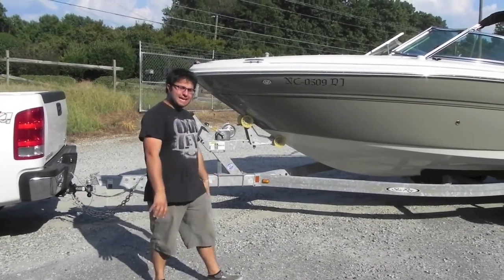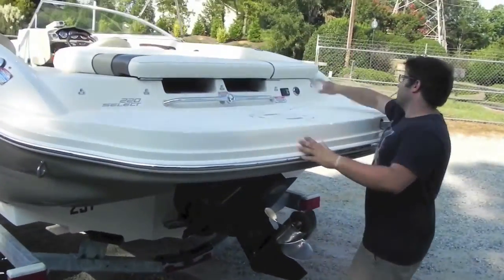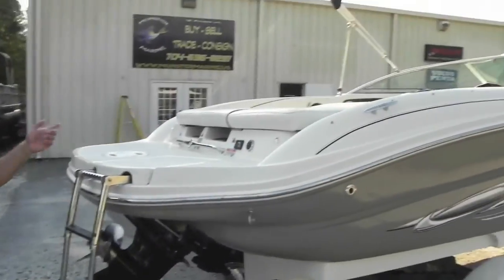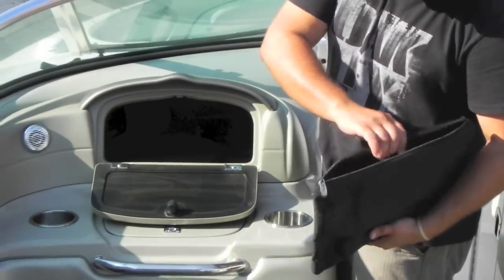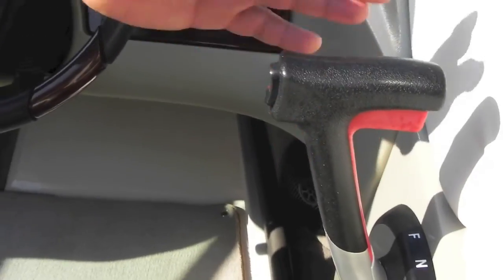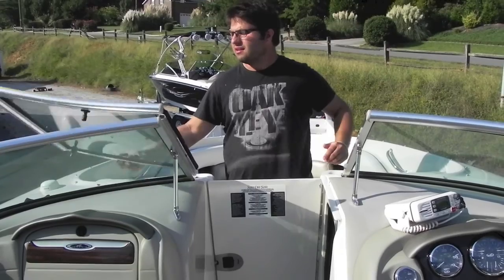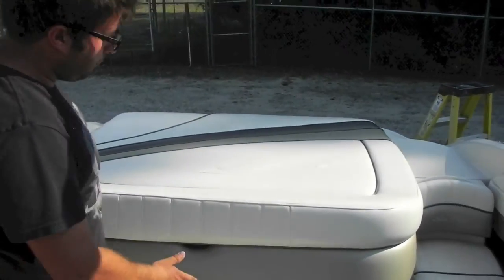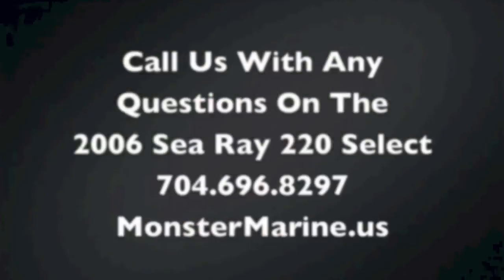2006 Sea Ray 220 Select For Sale By Monster Marine...